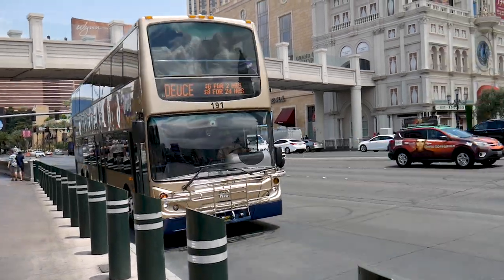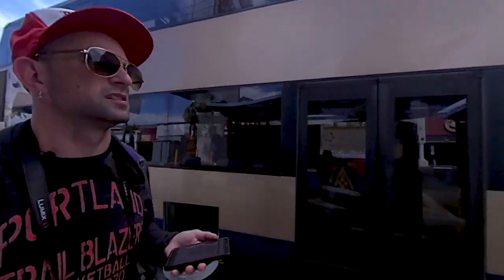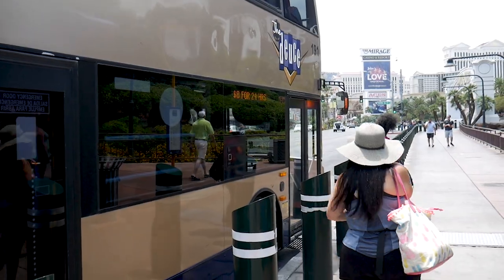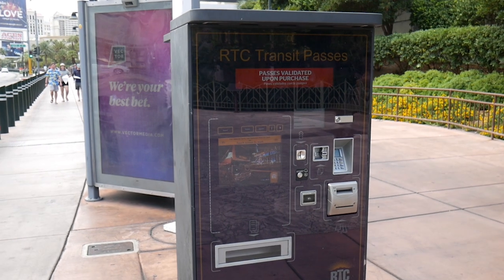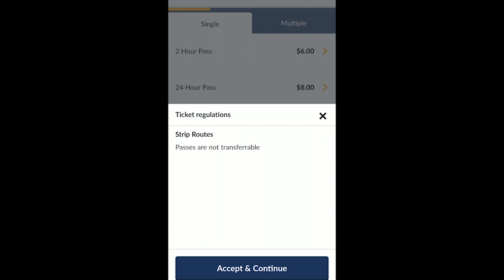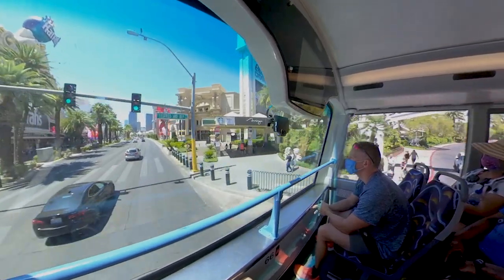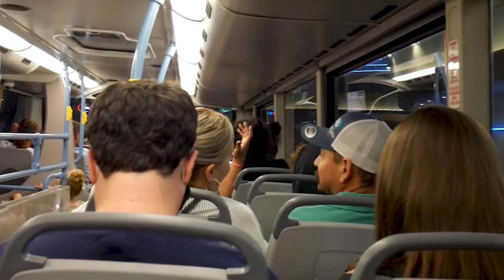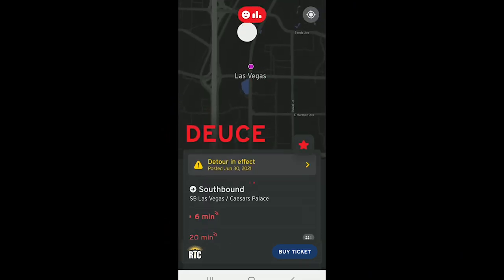Las Vegas Deuce Bus | The BEST way to get around the strip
The Las Vegas RTC Deuce bus is the cheapest and best way to get around the strip.  Compared to the monorail, it is much more convenient.  It is also the cheapest way to get to Fremont.  It is the cheapest way to get from the airport to the strip in Las Vegas. How to buy a ticket for the deuce. Where to buy a ticket for the Las Vegas bus and where are the stops for the Las Vegas deuce bus.

Budget Camera Lens

Background lights:

Elgato Camlink hdmi to usb adapter